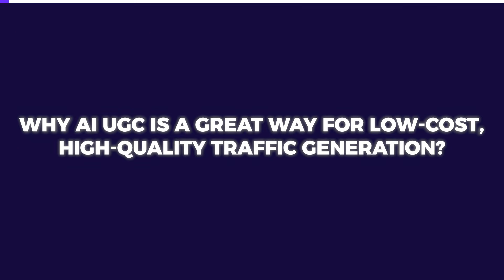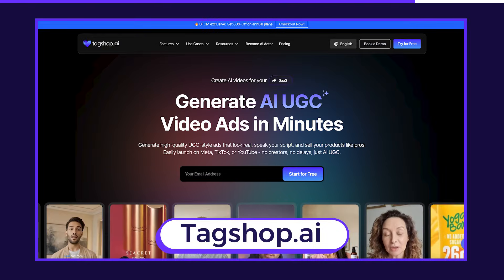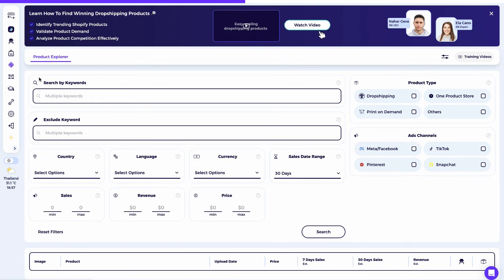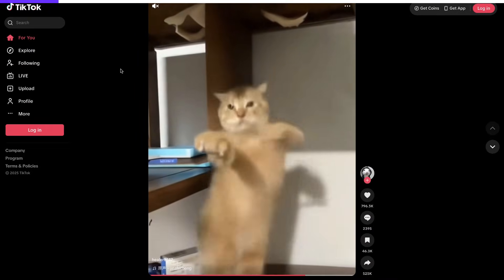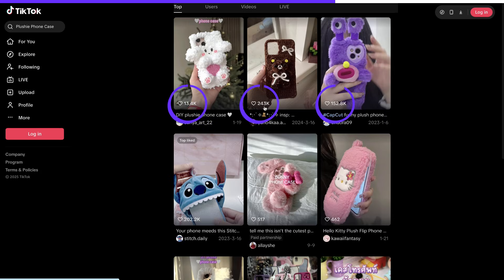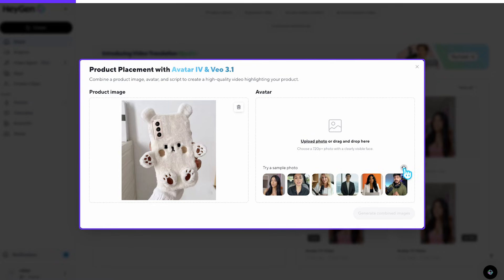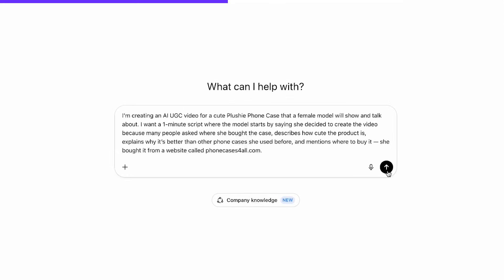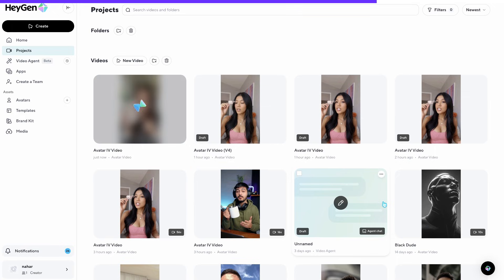How to Create Viral AI UGC Ads for Dropshipping (Step-By-Step Tutorial)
Unlock the full power of AI UGC ads and learn how to create viral UGC ads for your dropshipping store without hiring influencers, filming content, or showing your face. In this step-by-step AI UGC ads tutorial, you’ll discover exactly how to combine real Shopify data, trend research, and advanced AI tools to build high-converting user generated content ads that look completely realistic. Whether you're running Shopify dropshipping or promoting new dropshipping products, AI now lets you produce unlimited, scroll-stopping video ads in minutes.

00:00 How to Create Viral AI UGC
01:03 Why Use AI UGC
02:56 Shopify Product Research
05:41 Instagram and TikTok UGC
07:55 How to Create UGC

In this video, you’ll see how to choose the right product using real market data, study top-performing TikTok videos, and recreate viral concepts using AI UGC, AI video ads, and a free AI video generator workflow. We’ll walk through tools like Heygen, ChatGPT UGC ads, AI content creation, AI video generator, and even Sora AI so you can build professional, engaging ads that drive high-quality traffic to your eCommerce store. If you’ve ever wanted to create AI generated video content that feels authentic, believable, and creator-style, this is the most complete ecommerce ad creation guide you’ll find.

By the end, you’ll know exactly how to make UGC ads, how to produce AI UGC videos, and how to use AI tools to scale your Shopify ad guide strategy with low cost and massive impact. This method is perfect for UGC ads with AI, AI UGC generator free, VEO 3, TikTok ads, and any store owner looking to boost conversions fast. With AI now blurring the line between real and virtual creators, this is your chance to get ahead of the competition and launch viral, conversion-driven product videos on autopilot.